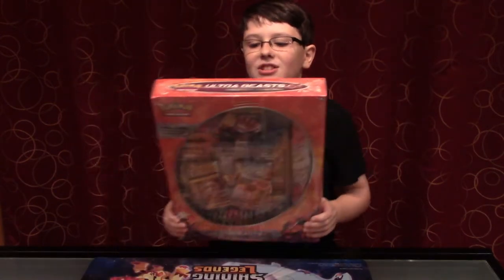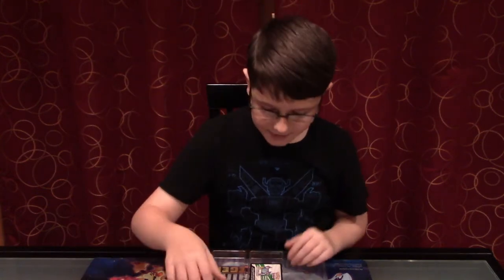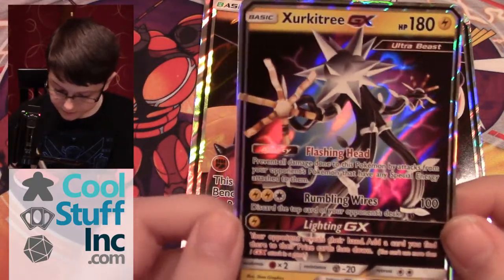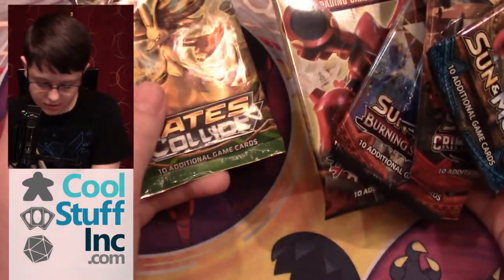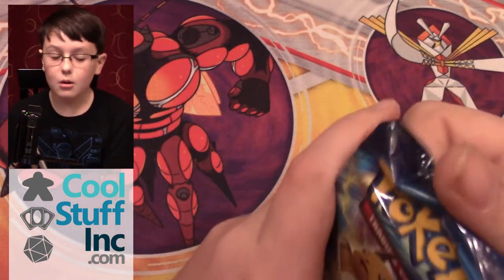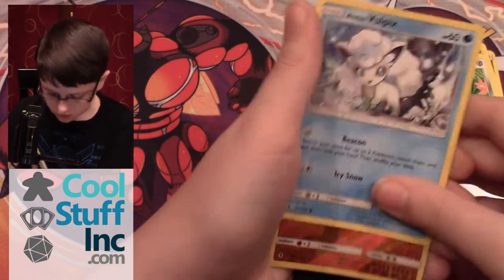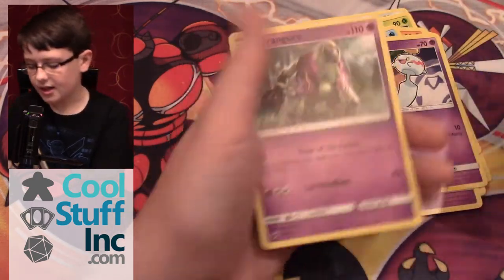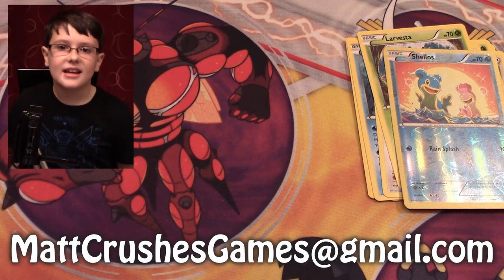POKEMON ULTRA BEASTS BUZZWOLE & XURKITREE Premium Collection Box Opening!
These new Pokemon Ultra Beasts are AWESOME!  Check out the new Premium Collection box featuring Xurkitree and Buzzwole, along with packs of Evolutions, Steam Siege, Sun & Moon, Burning Shadows and Crimson Invasion!

Thanks so much to CoolStuffInc.com for making this happen!